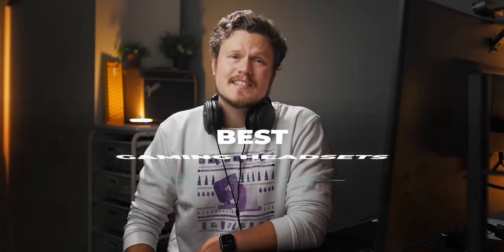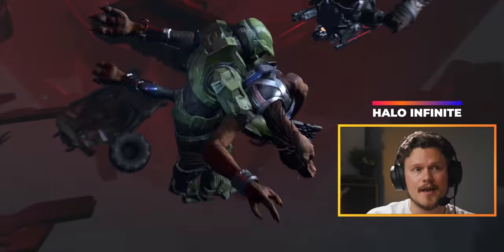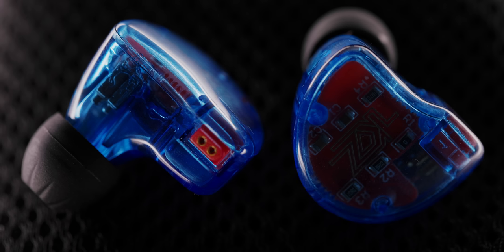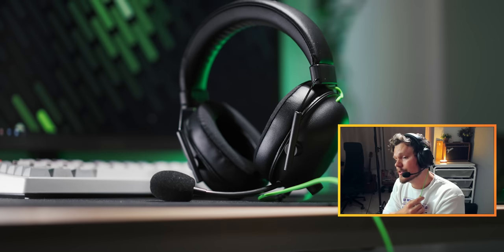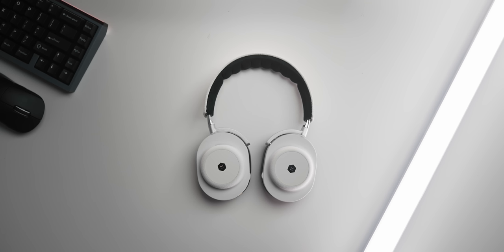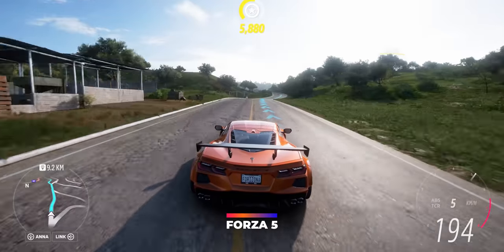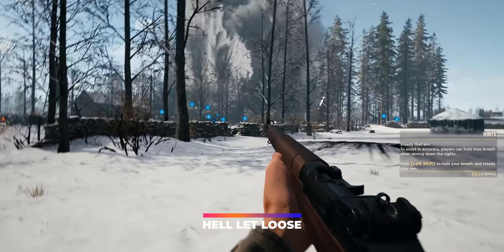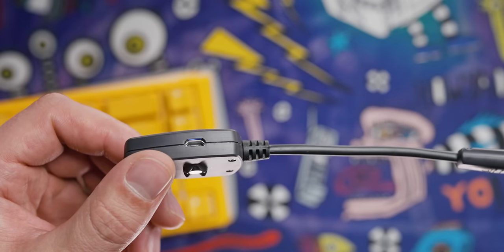The Best Gaming Headsets You Can Buy!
Instead of doing a Top gaming headsets of 2021, these are the best gaming headsets you can buy right now, regardless of when they were released.  Some are the best wireless gaming headsets while others just have the best microphones.  But for every positive, there might be some issues as well.

Razer Kraken V3 HyperSense
Linsoul KZ-ZS10 (with mic)
Corsair HS80 Wireless
HyperX Cloud II Wireless
Logitech G PRO X
Logitech G PRO X Wireless
Razer Blackshark V2 X
FNATIC React
Logitech G335
Audeze Penrose
EPOS H6 Pro Closed
EPOS H6 Pro Open -  Coming Soon
ModMic Wireless
DROP PC38X (Yellow)

TIMESTAMPS:
0:00 - Best Gaming Headsets
0:22 - These SURPRISED Me!
2:39 - Best Wireless Gaming Headsets
3:58 - Best Budget Headsets
5:13 - WTF were they THINKING!?
7:10 - Best AUDIO Headsets
8:44 - Best Microphone Options
9:23 - DONT Do This!